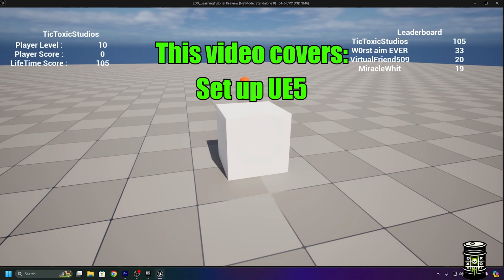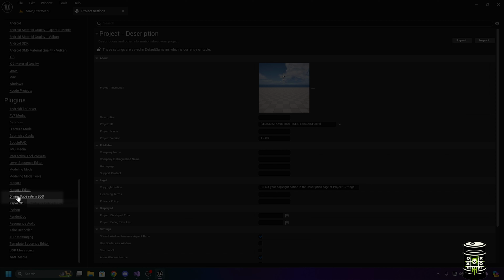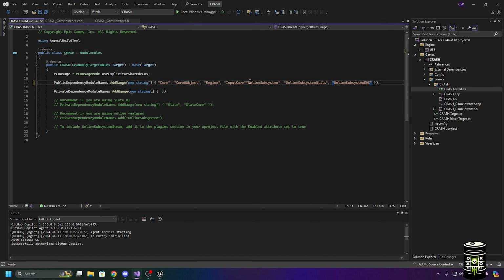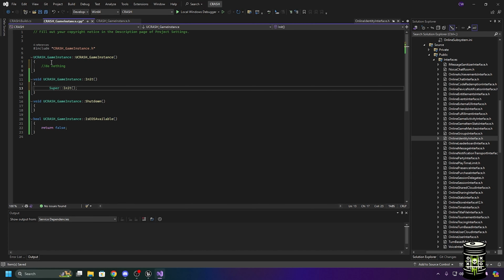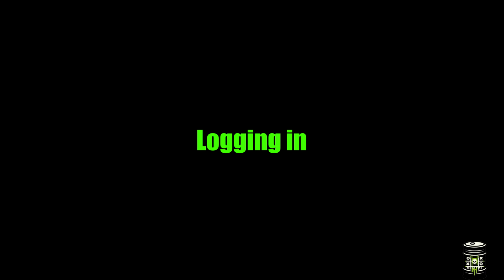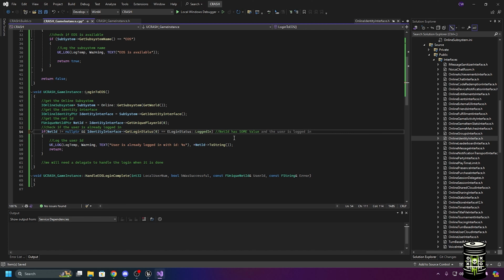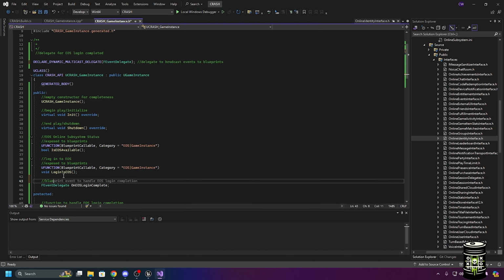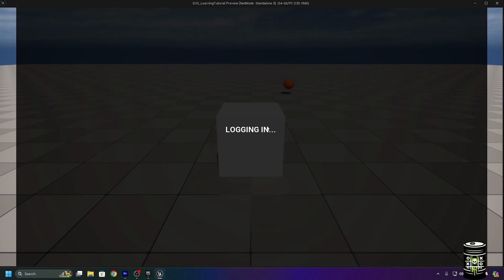How to use Epic Online Services in Unreal Engine 5 -Stats and leaderboards- Part 1-Tic Toxic Studios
Step by Step guide to step up the Epic Online Services in Unreal Engine 5.

EPIC Online Systems, or EOS for short, is a free service provided by Epic Games.  They provide free leaderboards, stat tracking, achievements, anti-cheat, voice chat, matchmaking and more.

In this video, we will cover setting up unreal engine to use EOS, enabling and configuring the plugin, a brief overview of the developer portal, connecting to Epic Online Services and logging in.

Would love to hear your feedback!
Is this video helpful?
If you try this technique, how did it work for you?

Client Encryption Key
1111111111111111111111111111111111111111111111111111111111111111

;This section enables the EOS OSS
[OnlineSubsystemEOS]
bEnabled=true

;This section sets EOS as the platform
[OnlineSubsystem]
DefaultPlatformService=EOS

;This ensures the EOS NetDriver will be used
[/Script/Engine.GameEngine]
+NetDriverDefinitions=(DefName="GameNetDriver",DriverClassName="OnlineSubsystemEOS.NetDriverEOS",DriverClassNameFallback="OnlineSubsystemUtils.IpNetDriver")

"OnlineSubsystem", "OnlineSubsystemUtils", "OnlineSubsystemEOS"

00:00 - Intro
00:20 - Like and Subscribe!
00:25 - Project Setup